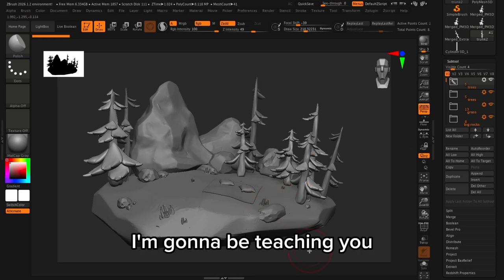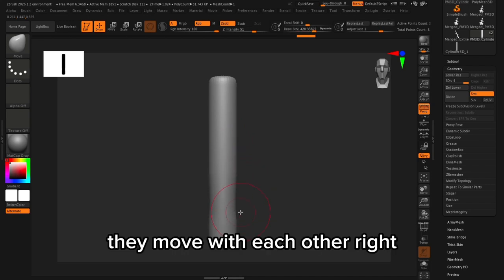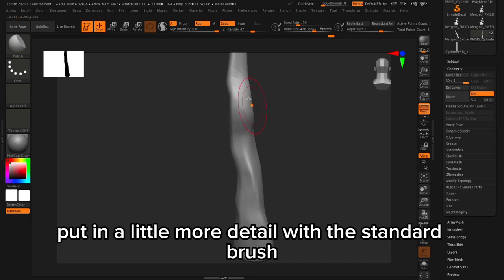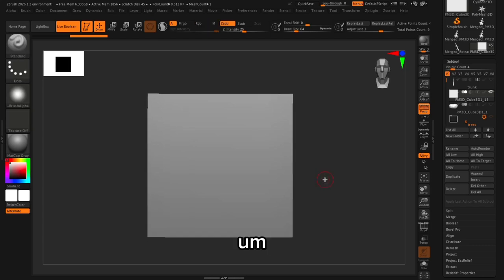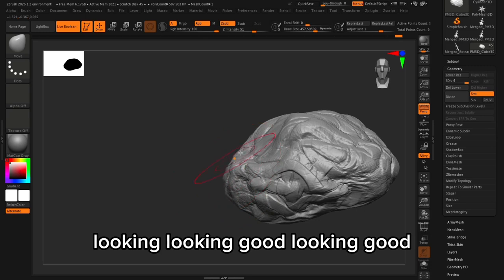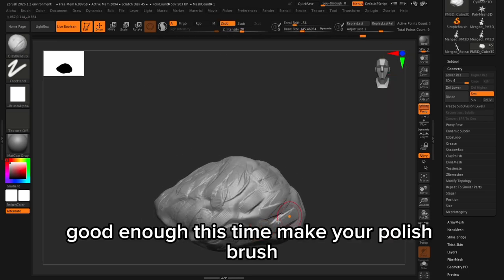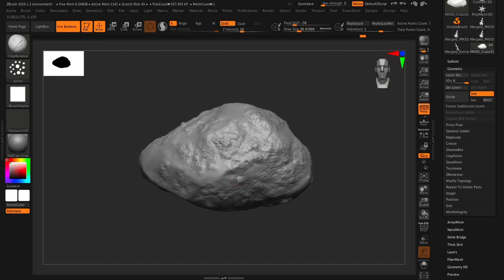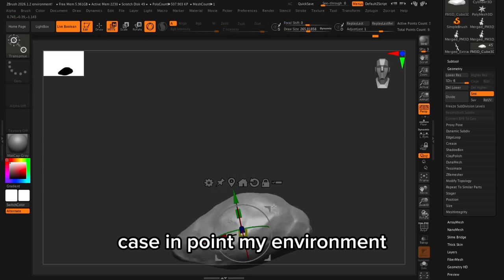ZBrush Tutorial: How to Make Environment Textures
Nia Pogue